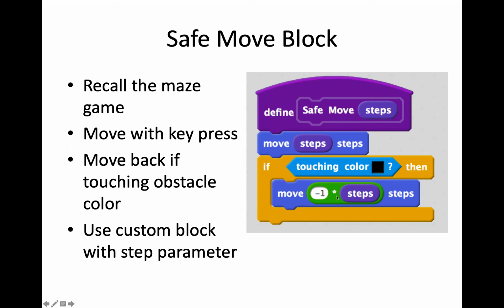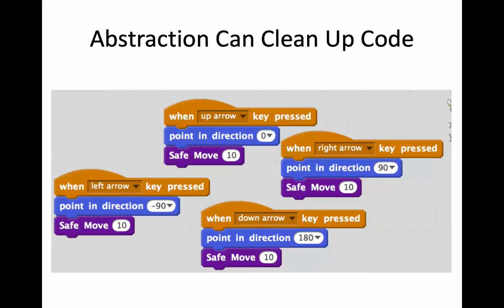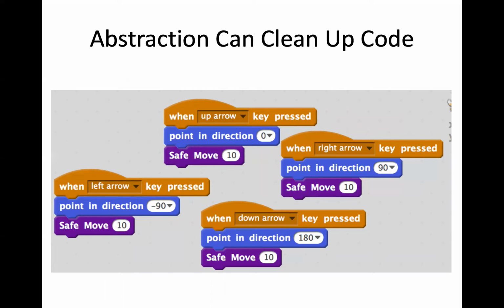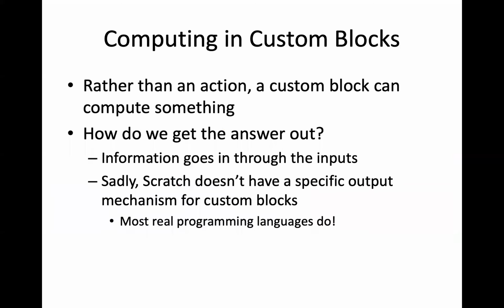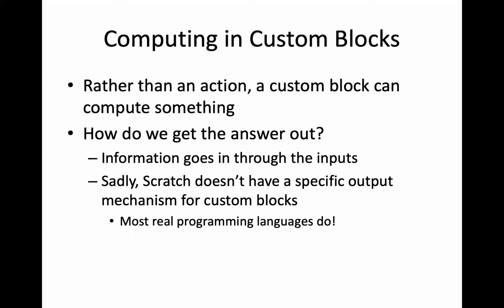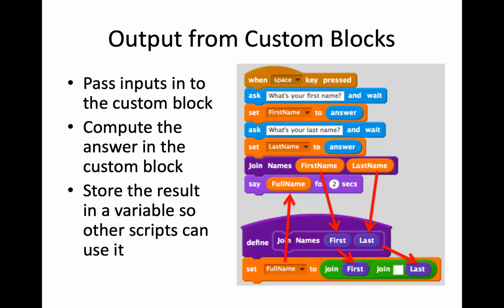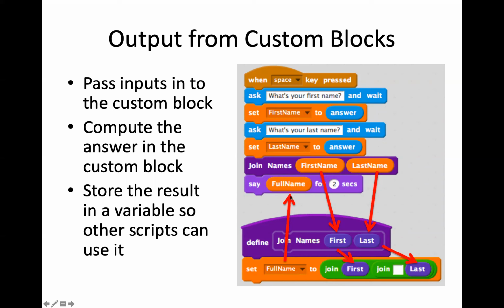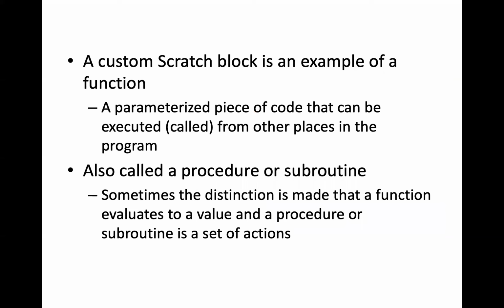Week 4 Lecture 6